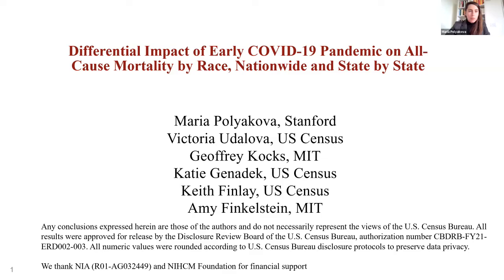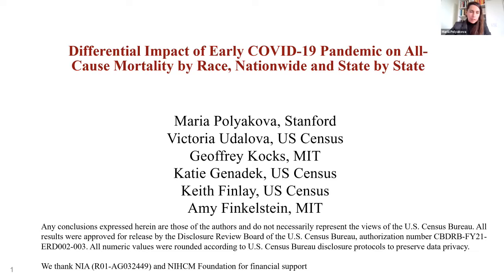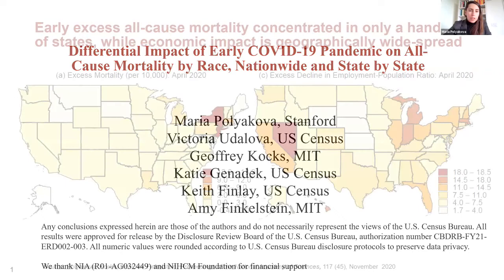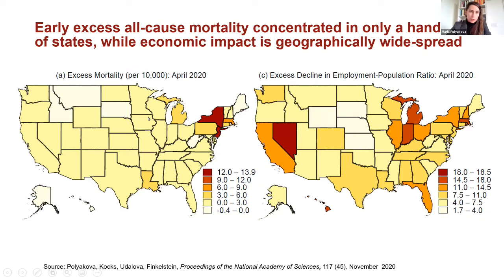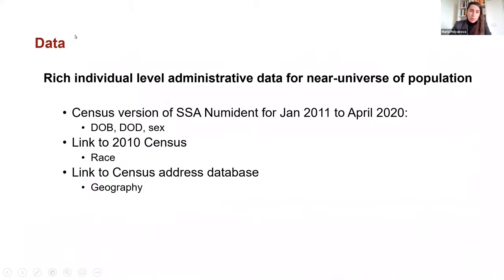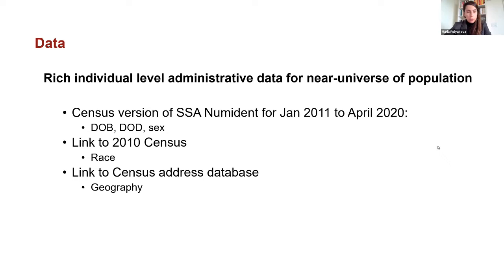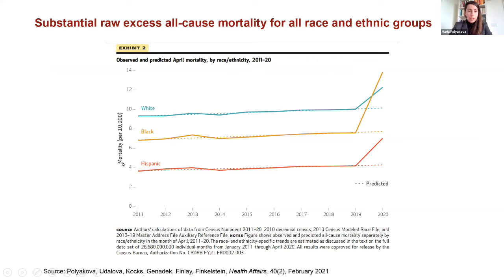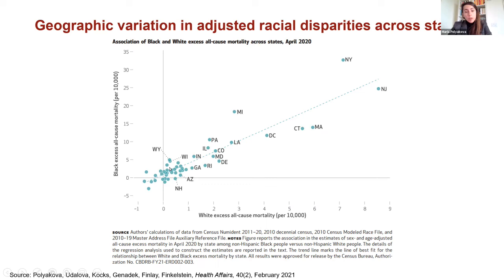2021, Maria Polyakova, "Racial and Ethnic Disparities in Excess All-Cause Mortality from COVID-19"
Differential Impact of Early COVID-19 Pandemic on All-Cause Mortality by Race, Nationwide and State by State

Maria Polyakova, Stanford
Victoria Udalova, US Census
Geoffrey Kocks, MIT
Katie Genadek, US Census
Keith Finlay, US Census
Amy Finkelstein, MIT